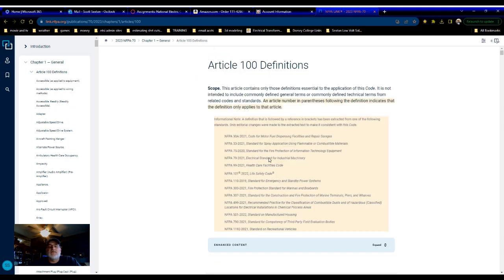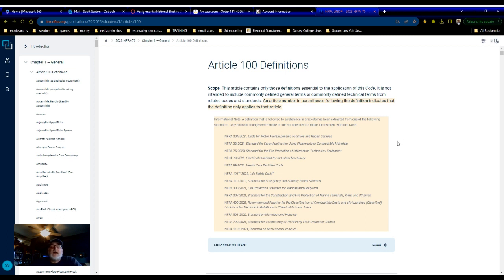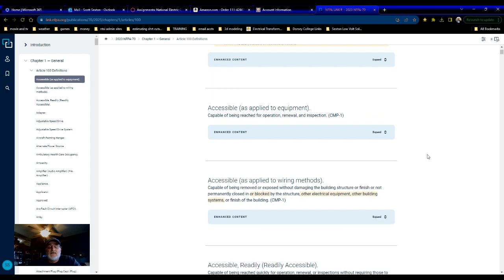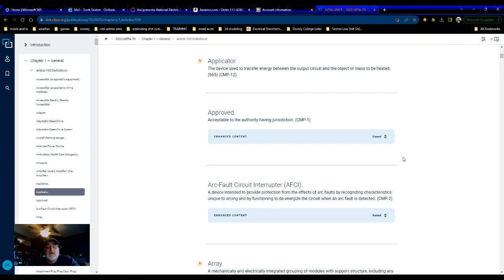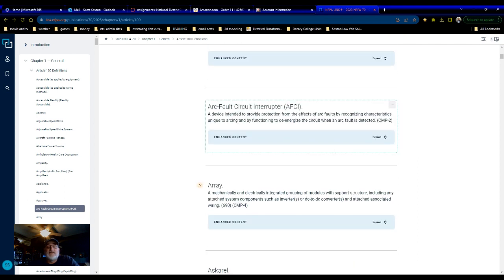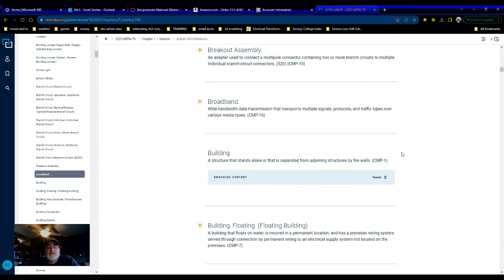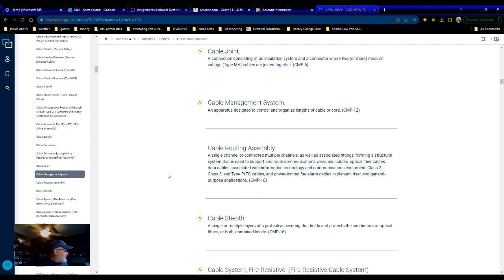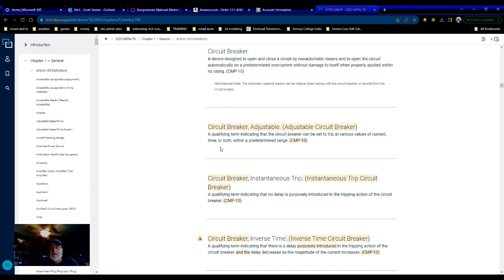Week 2 Short Lecture